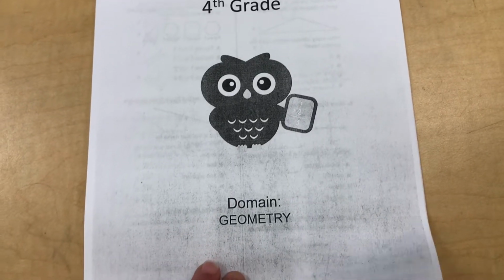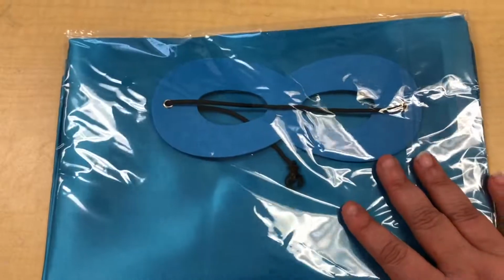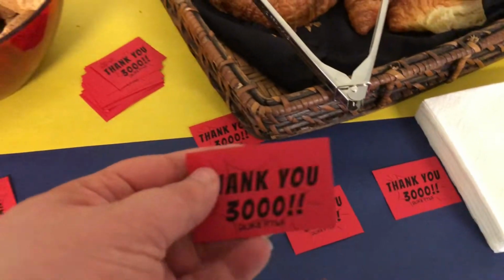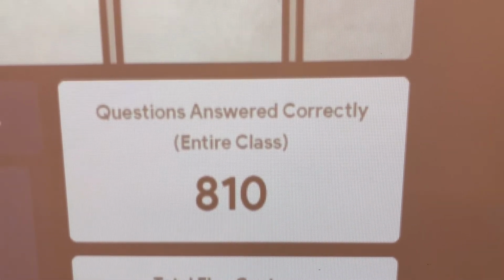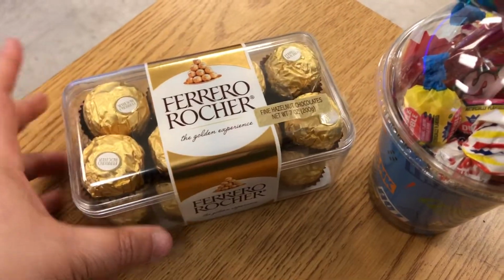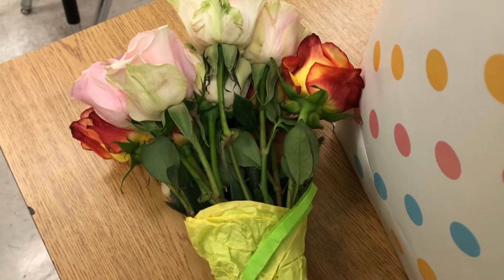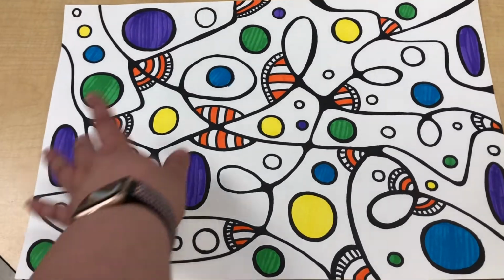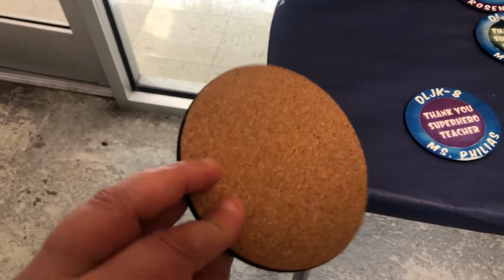Teacher Appreciation Week | Teacher Vlog S5 E36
Welcome to Week 34! This week we celebrate teachers and my students take the FSA State Reading Assessment. We also celebrate Star Wars Day! If you're new to my channel, my name is Mariely Sanchez and I'm a 4th grade teacher in South Florida. *~* See below for more info *~*

VIDEO CHAPTERS:
00:00 Introduction
00:33 MONDAY
01:29 Math Review Pt. 1
02:59 Teacher Appreciation Day 1
04:18 TUESDAY
04:41 Math Review Pt. 2
05:15 Teacher Appreciation Day 2
06:16 WEDNESDAY
06:31 Math Review Pt. 3
06:49 Gimkit Math Review Game
08:02 Star Wars Day
08:26 Teacher Appreciation Day 3
09:40 THURSDAY
09:51 Math Review Pt. 4
10:35 Teacher Appreciation Day 4
11:58 FRIDAY
12:15 Math Review Pt. 5
12:36 Neurographic Art
14:31 Teacher Appreciation Day 5
15:12 Conclusion